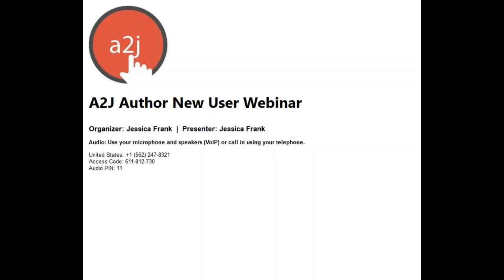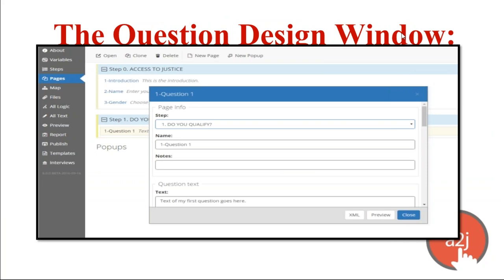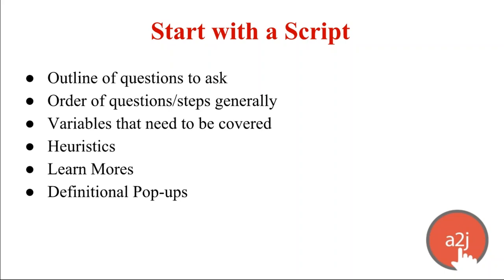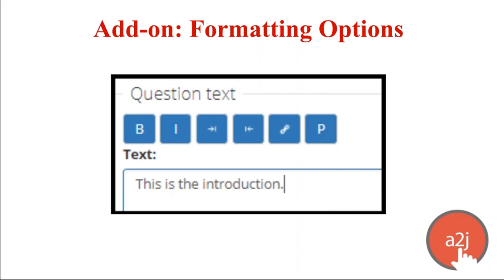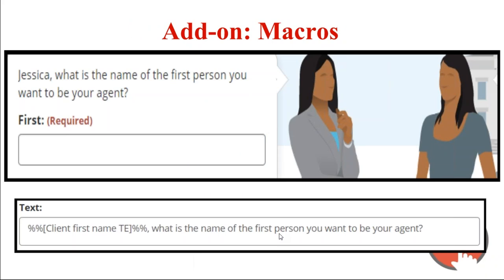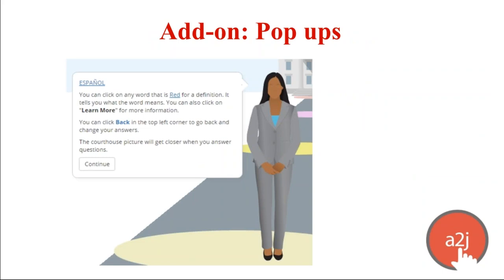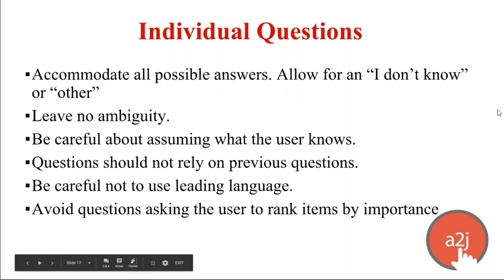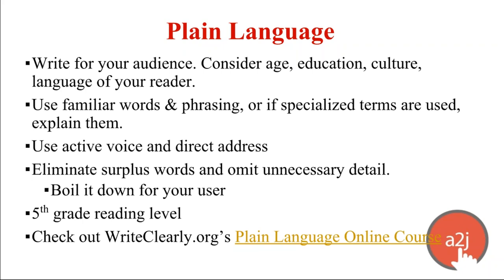Basics of Question Design in A2J Author 6 (September 2017 New User Webinar)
September's New User Webinar focused on basic question design in A2J Author 6.0. The agenda included: the question design editor and it's features; discussion of need to create a script before you start authoring; add-ons for enhancing your questions including formatting options, learn mores, pop-ups, and variable macros; and tips from the pro (tips gathered over the years from experienced authors of A2J Guided Interviews).